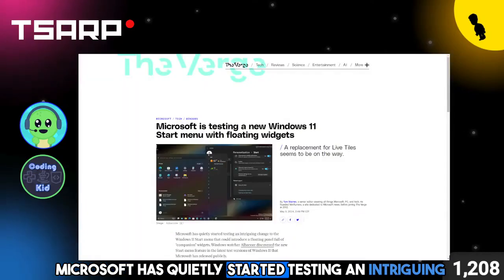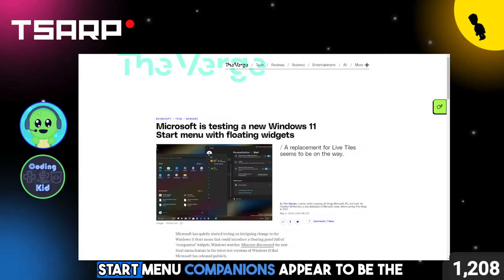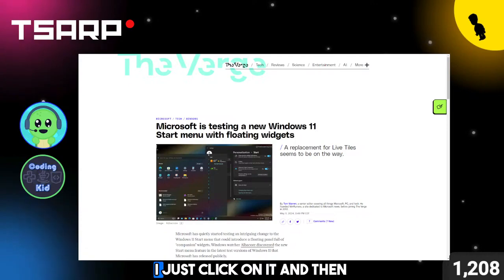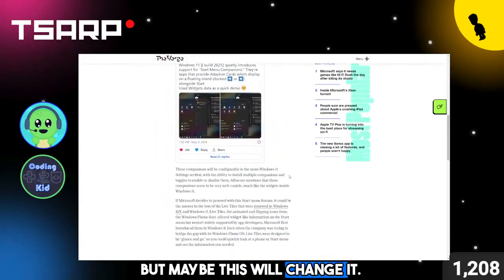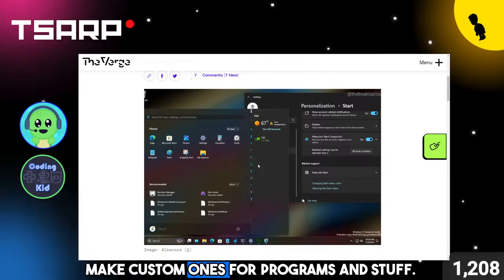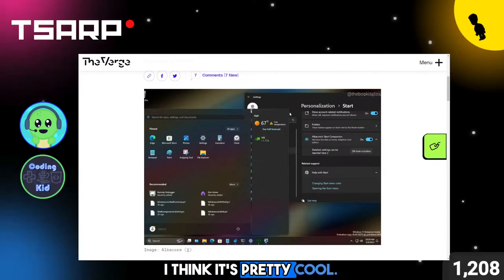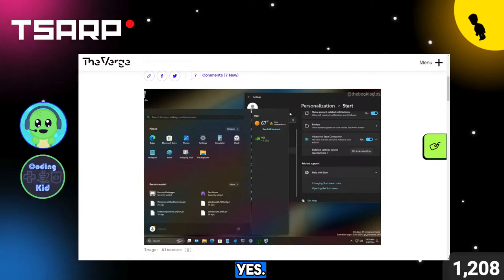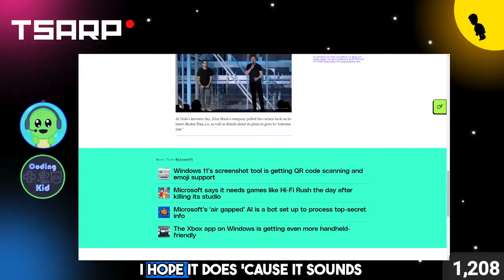Is this the Windows Menu We've Always Wanted?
Join us as we take a deep dive into the latest iteration of the Windows menu. In this episode, we'll explore the revamped design, enhanced features, and user-friendly interface of the new Windows menu, examining whether it truly delivers on the long-standing desires of users. From improved customization options to seamless integration with productivity tools, we'll discuss how this menu aims to streamline your workflow and enhance your overall user experience. Join the conversation as we weigh the pros and cons, share user feedback, and speculate on the future of Windows navigation. Whether you're a Windows aficionado or simply curious about the latest updates in operating system design, this episode is a must-watch!

Boost Your Coding Skills:
🚀 With KidOYO Passport, embark on an unparalleled coding journey. Our comprehensive courses, interactive editors, and thrilling events are designed to propel you through game jams, hackathons, and beyond. Your coding future starts now

Follow Us for More Tech Insights:
📡 Keep up to date with the latest in tech and never miss an episode of the TSARP Podcast. Follow us directly on Twitter for live updates and tech talk

Enhance Your Streams with Emojis:
😀 Make your streams stand out with our custom Stream Emojis. Visit our collection and bring new excitement to your interactions

Connect on Discord:
👾 Discover a community of tech enthusiasts in our Discord. Network, share, and learn with us

Show Your Support:
👍 Every like and subscription helps us bring more of the tech content you love.